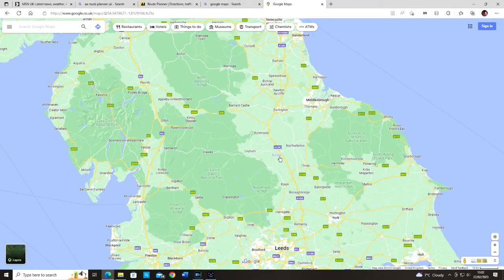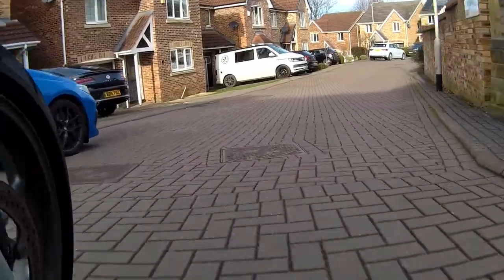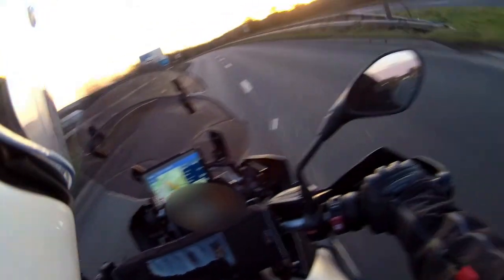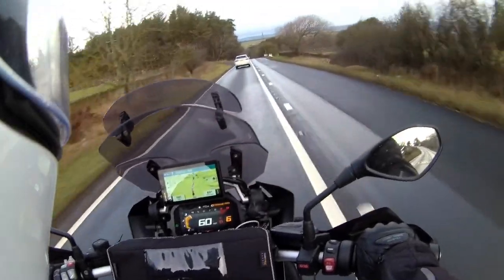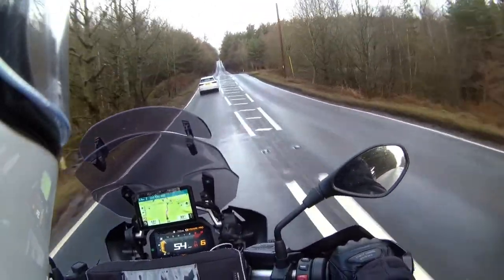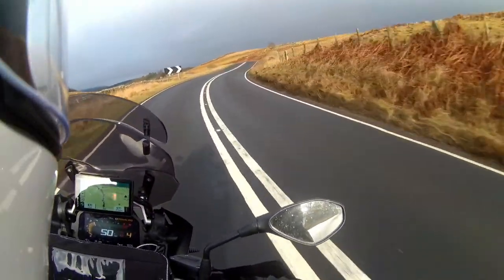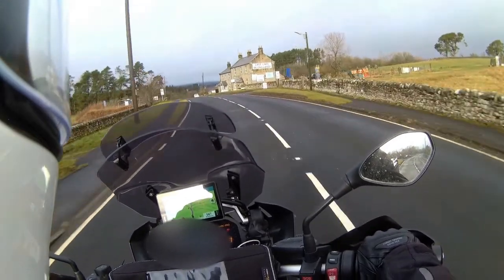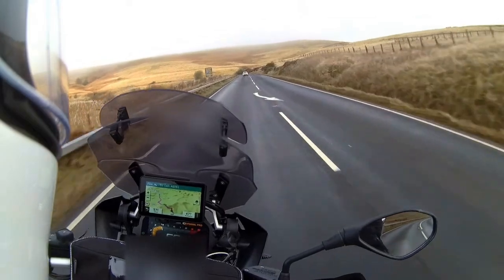Beginner motovlogger, first attempt with budget action camera Drift Ghost XL Pro, BMW R1200GS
How to motovlog for beginners. My first attempt at a motovlog video- not a complete success... As its my first attempt I wanted to use the best budget motovlogging camera i could find so chose the Drift Ghost XL Pro.
First  test of my Drift Innovation XL Pro camera on the A68 through the Scottish Borders and some great biking roads to Peebles for the first leg of my upcoming North Coast 500 motorbike tour on the BMW R1200GS. Action camera visuals and helmet mount worked well but the Drift microphone was swamped by wind noise and didn’t catch any of my on bike waffling so had to record a voiceover afterwards…not great. If you want to see how not to motovlog its a perfect example!! 😉
It's early days and my content will improve!!

00:00 Titles
00:18 Introduction to Northern Tracks Biking
01:38 Route Map
02:33 Setting off
04:26 A68 finally an interesting road!